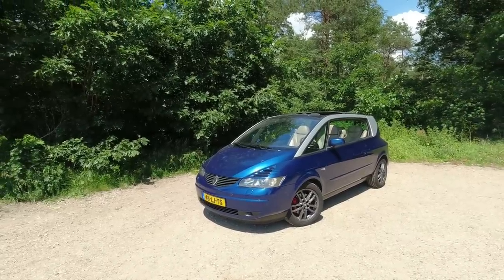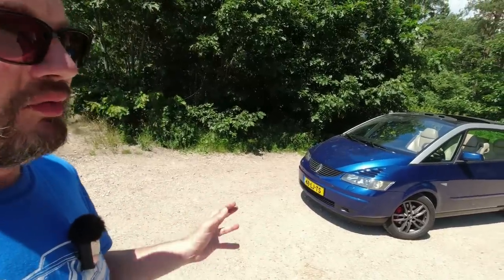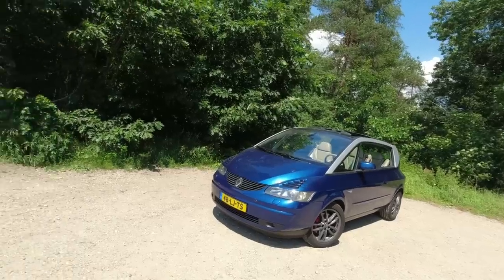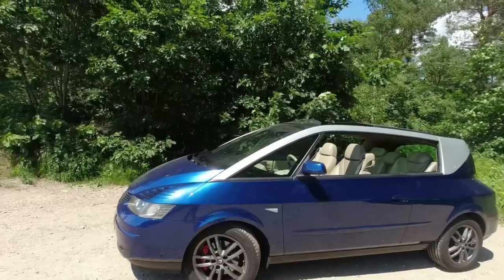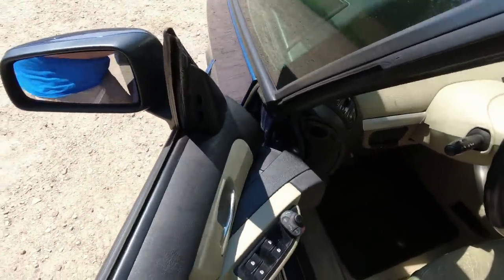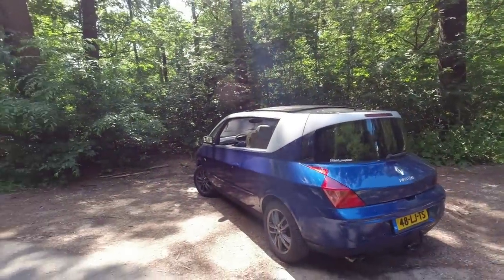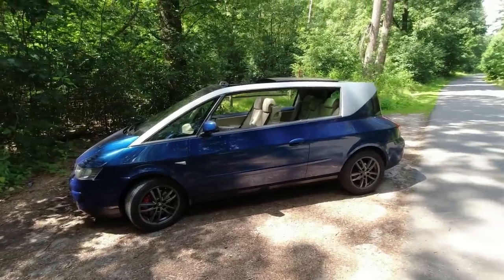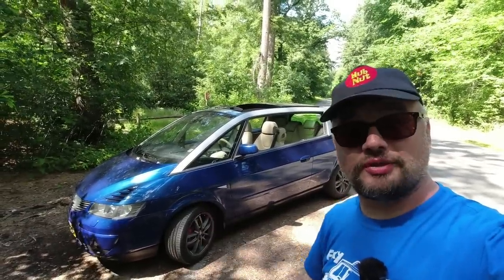A truly remarkable failure! The Renault Avantime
The MPV coupe that no-one wanted is nonetheless a remarkable and glorious machine. Just 8083 were sold, and it sounded the death knell for Matra - the last car they would ever build. But what is it actually like to drive? This one has the F4RT engine. No, really! 2-litre turbo four.